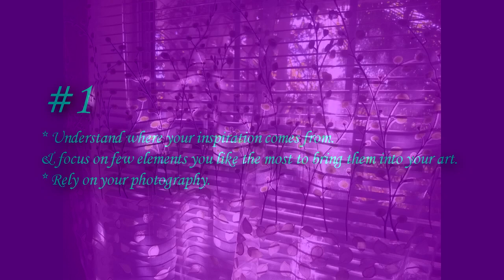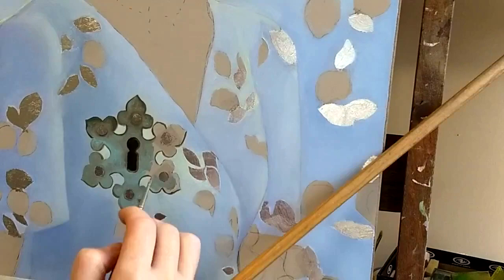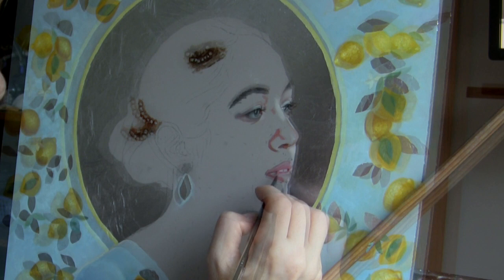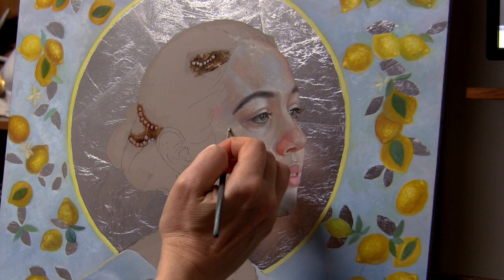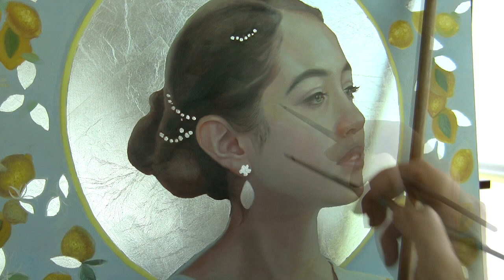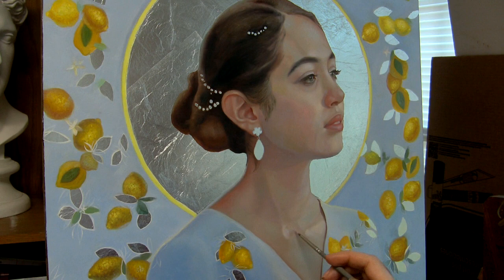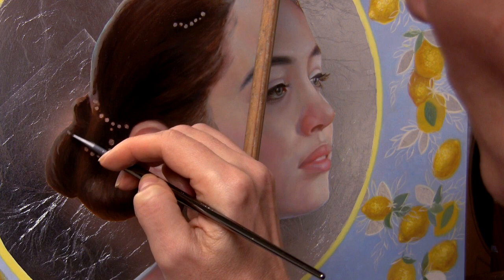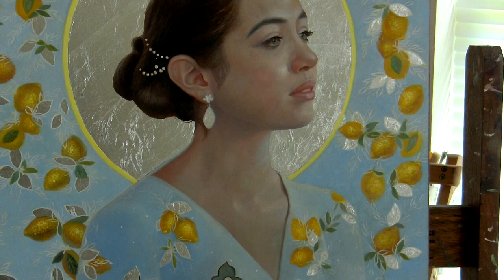6 Ways to Improve Realist Oil Painting Techniques: portrait painting face in steps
In this video you'll see 6 ways to improve realist oil painting techniques. I use traditional oil painting techniques to paint portraits.
Painting "Sunshine," 16x20" oil on panel

Art supplies mentioned in the video:
1. Transfer paper:
Loew-Cornell C101-1 4-Piece Grey Transfer Paper
2. Panels: Ampersand gessobord
Da Vinci pro Panels
Jack Richeson panels
3. Mono eraser
4. Kneaded eraser
5. Don’t buy the cheapest canvases! Their gesso is (white ground) is very low quality that affects everything from paint application to oil paint adherences to archival properties. Affordable, good canvas
6. Oil paint: Gamblin intro set
Linseed oil
Varnish for oil and acrylic paintings only

* Learn how to draw in colored pencil fast. Take advantage of special pricing for a limited time.